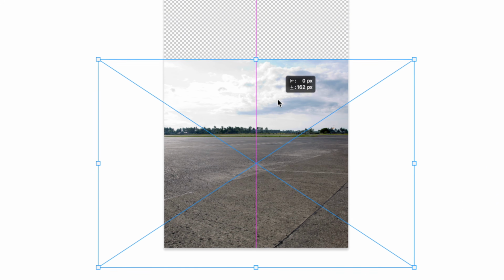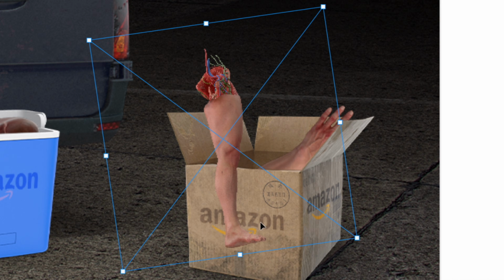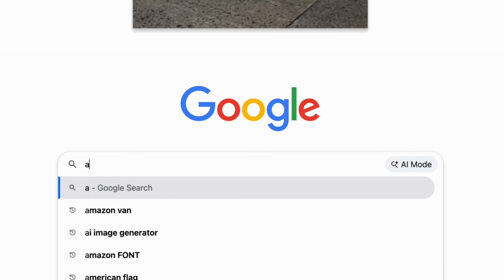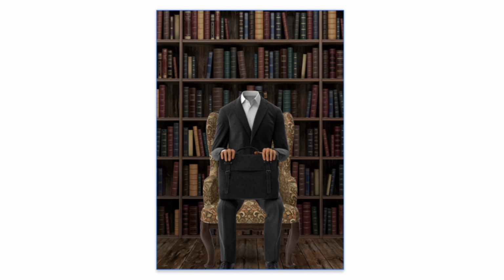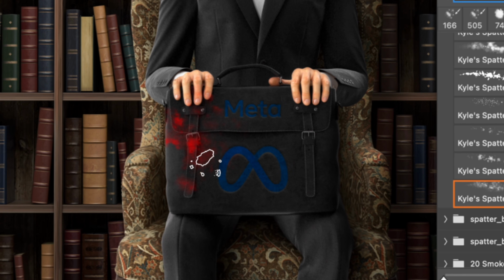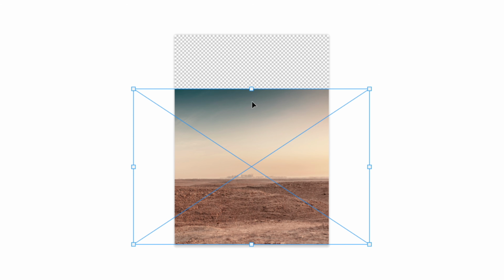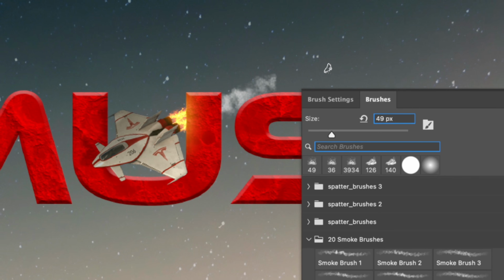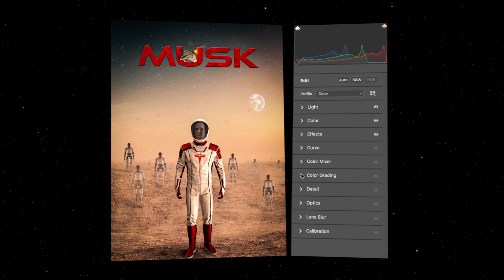I Turned Billionaires Into Horror Posters💰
I made horror movie posters for billionaires using Photoshop.

💬 Got an idea or challenge? Drop it in the comments!
🎬 Edited by: MicahTheJord
🎨 Thumbnail by: MicahTheJord

My Tools!
Obviously, this video is for entertainment. I don't think these people are 'monsters' lol.

please be nice and ignore or report spam and hateful comments.